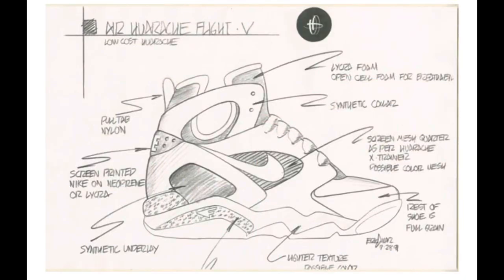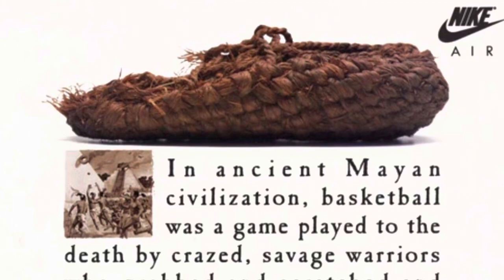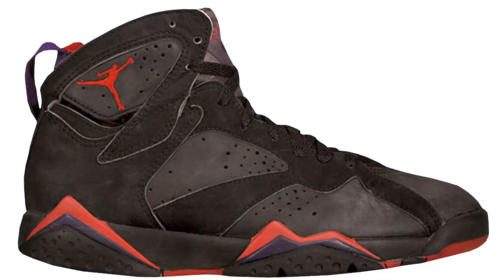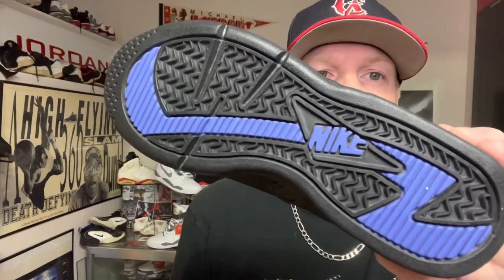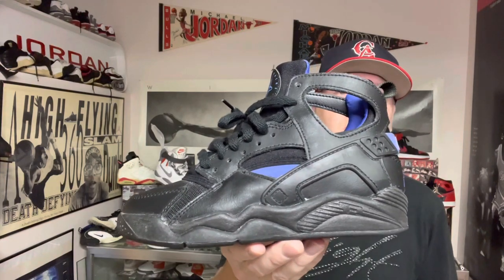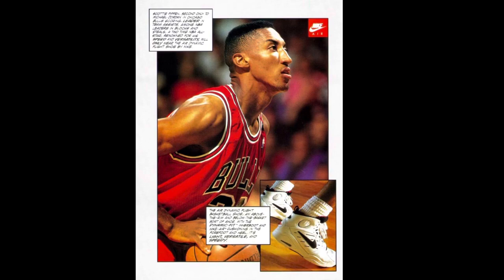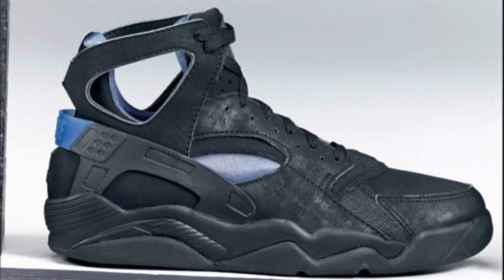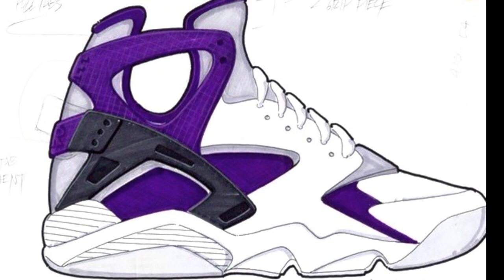NIKE AIR FLIGHT HUARACHE HISTORY, COMPARISONS, AND THOUGHTS ON the 2022 retro.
Air flight huarache retro 2022 comparison, thought and history